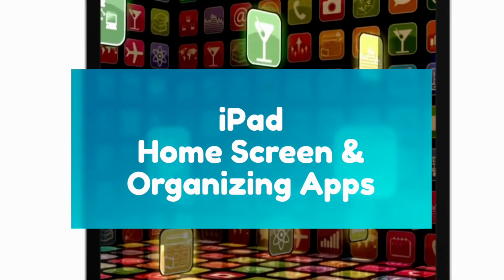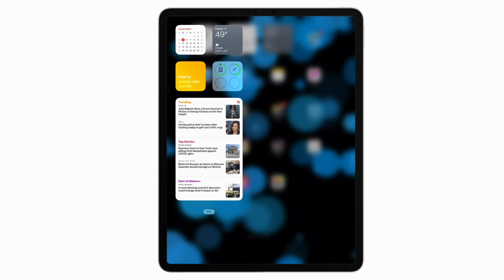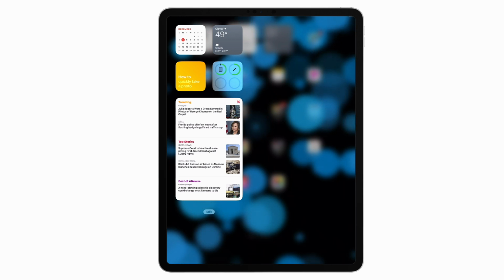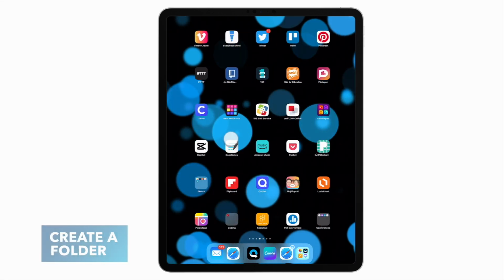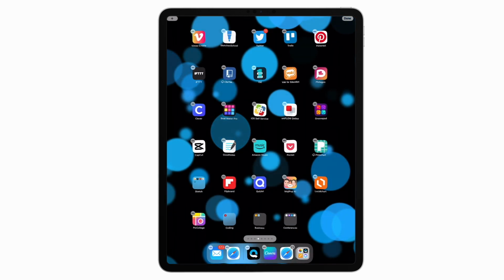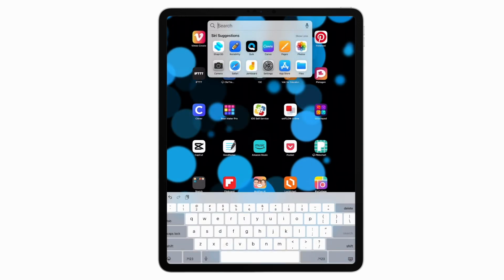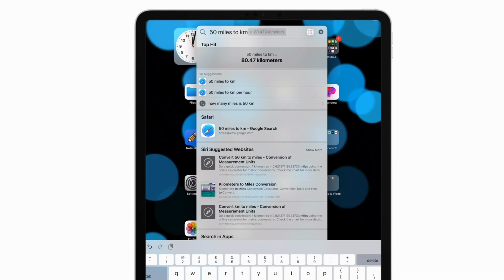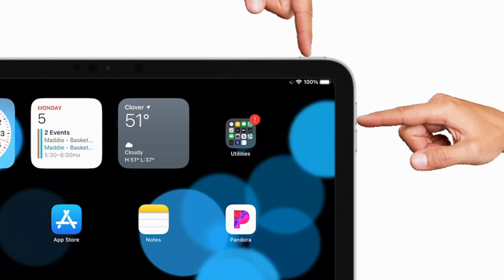iPad 101 - Home Screen and Organizing Apps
A beginner's guide to the iPad home screen and app organization. Click on a time-stamp below to jump to any part of the video.

View More Apps 0:06
Today View 0:19
Move an App to Another Page 0:40
Add Apps to the Dock 1:05
Remove Apps from the Dock 1:23
Create Folders 1:35
Search 1:59
View Notifications 2:35
Power Off 2:51
Force Restart 3:09